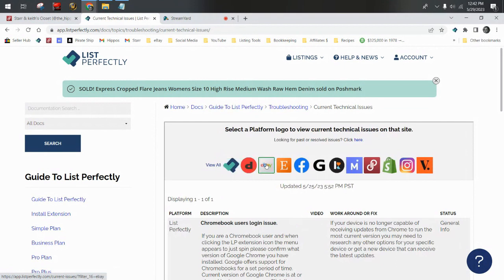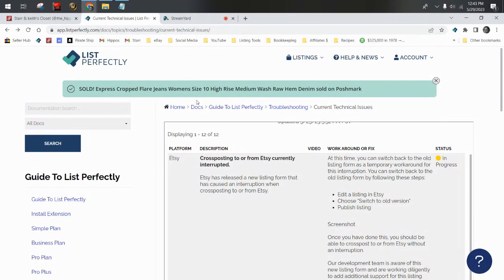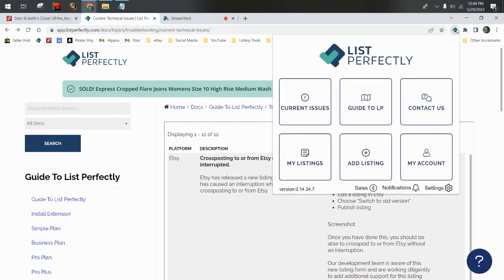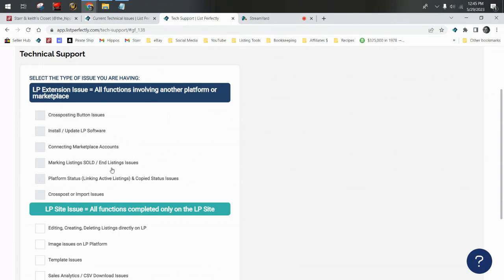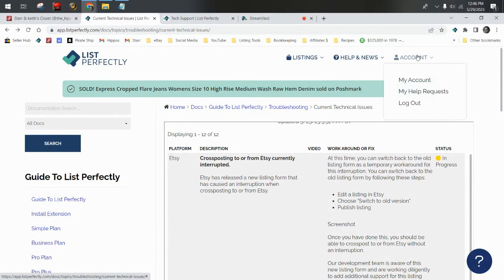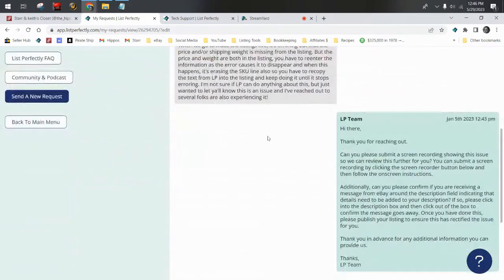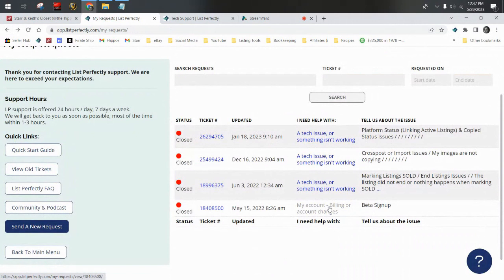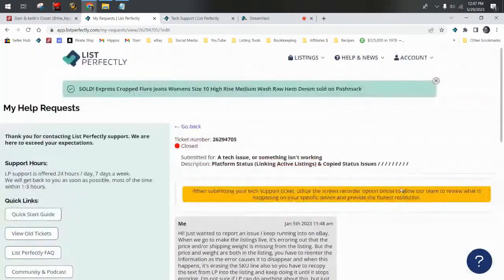List Perfectly Tech Support | How to Open a Ticket